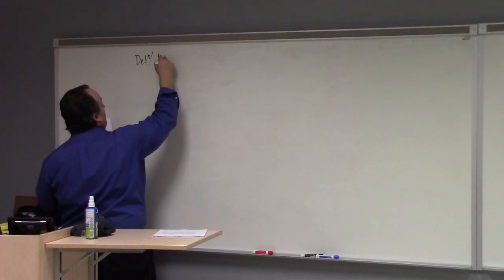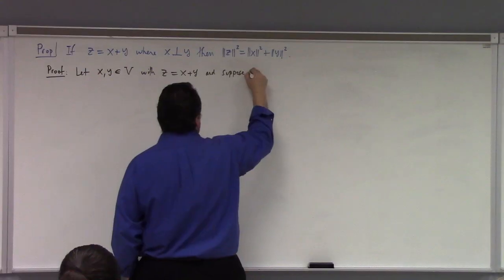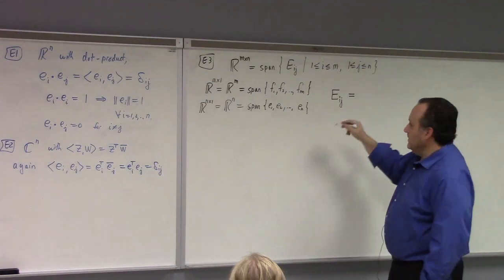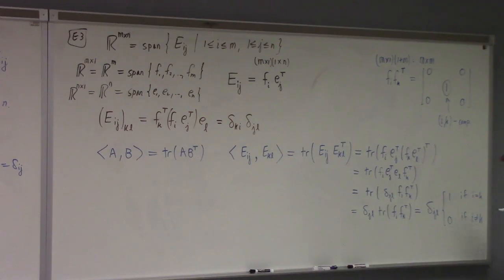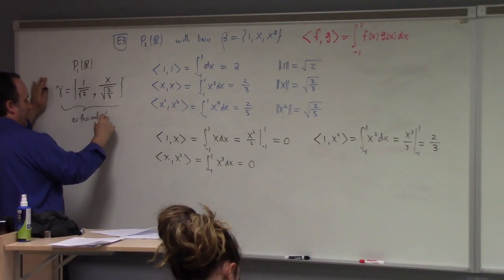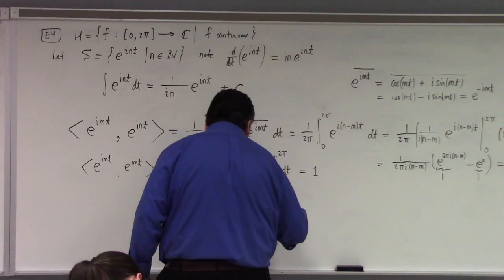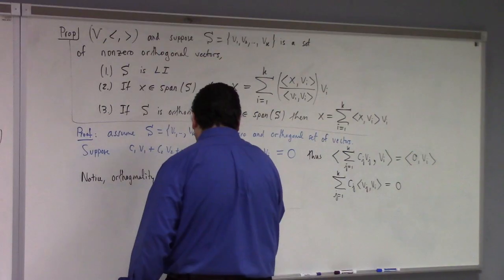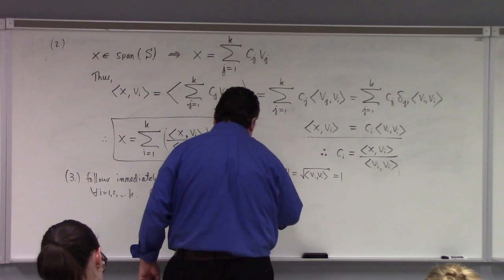Linear Algebra: orthogonal and orthonormal sets and their properties, 10-17-25